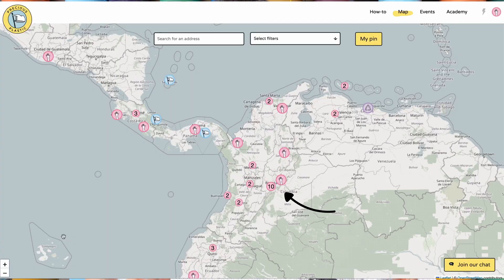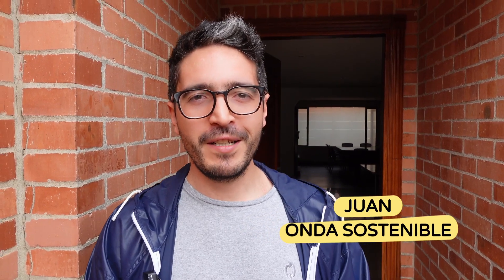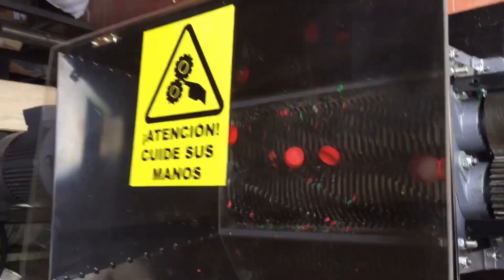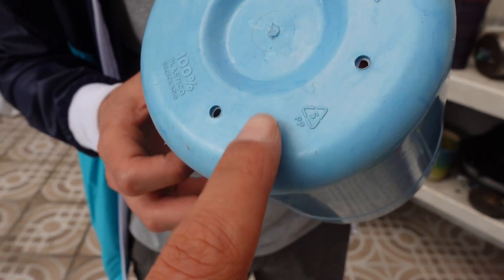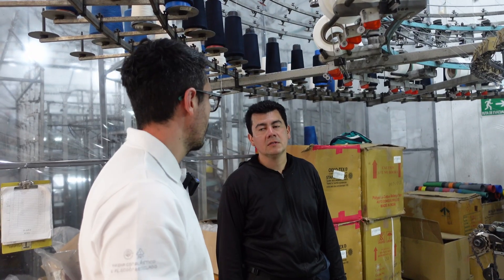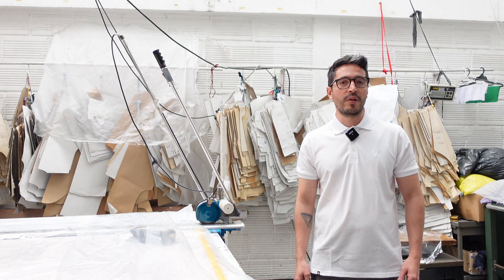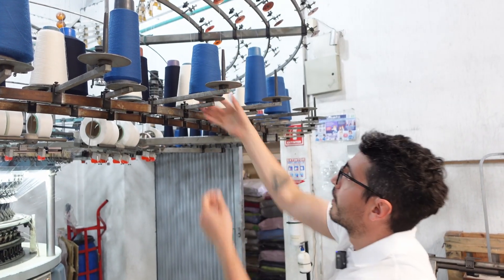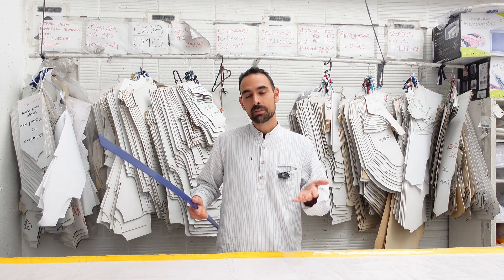From micro recycling to industrial production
Today we're visiting Onda Sostenible in Bogota, Colombia. Juan will take us through his journey from setting up a Precious Plastic workspace to get started into recycling to industrial recycling and manufacturing.

0:00 Intro
0:42 Onda Sostenible
1:42 Getting into industrial production
3:36 rPET factory